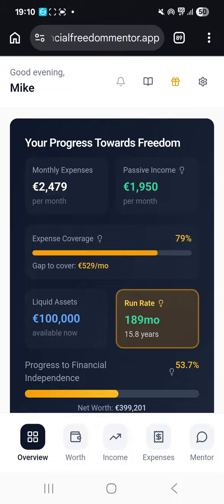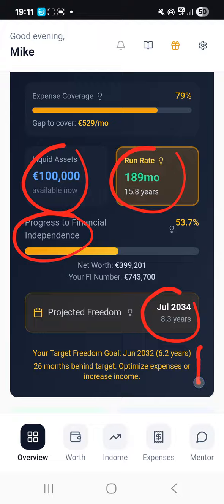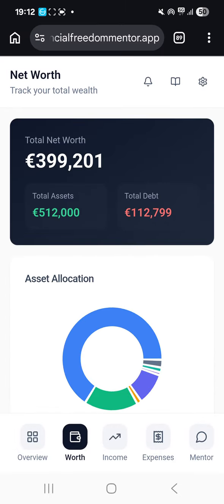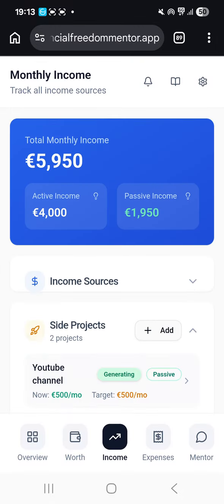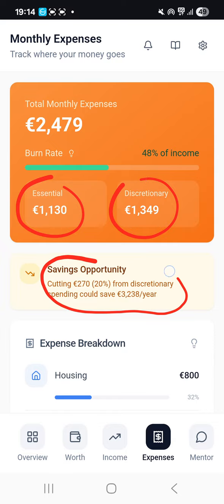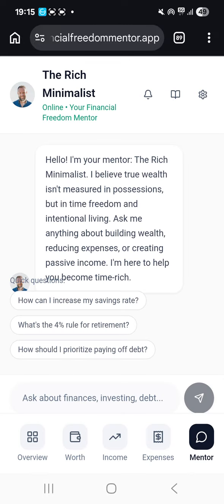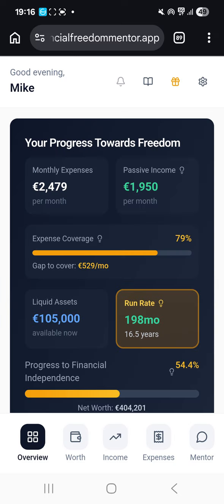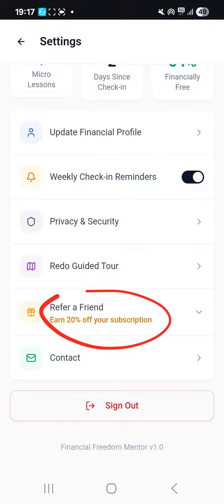Financial Freedom Mentor App Tutorial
Stop trading time for money. Financial Freedom Mentor shows your exact path to financial independence.

In this tutorial video we explain the main features of the app.